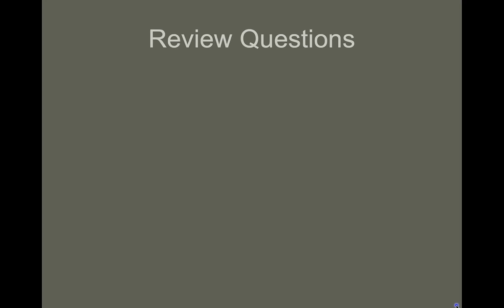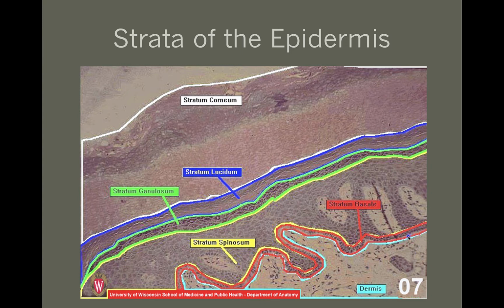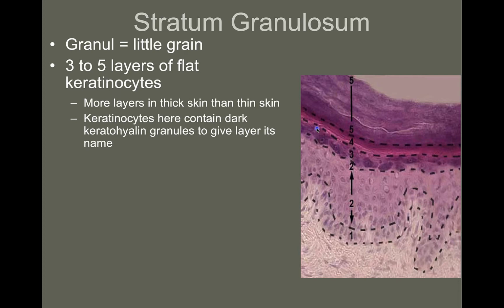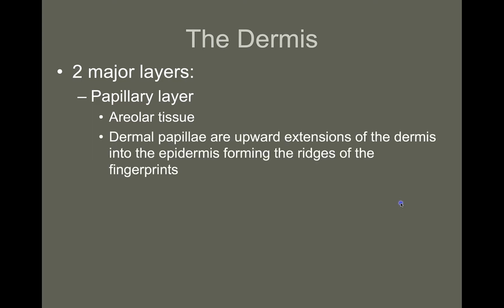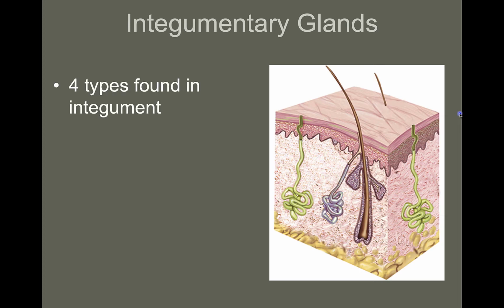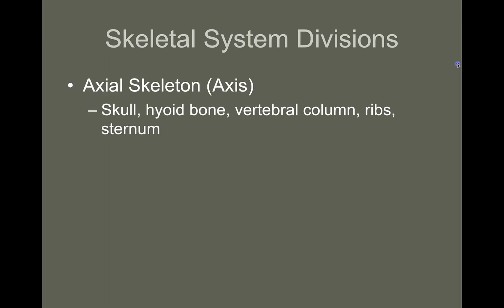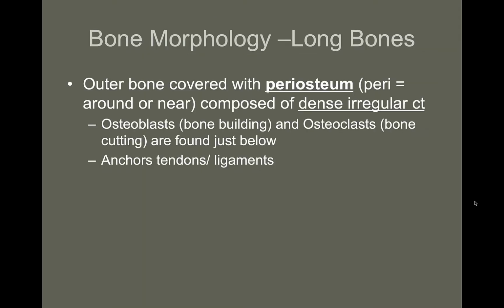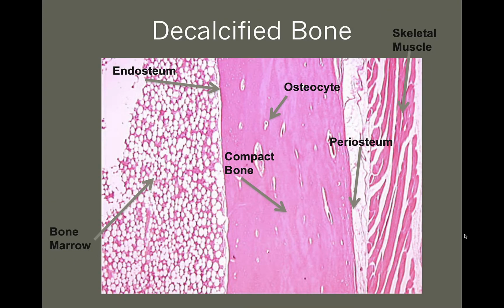NAU Bio 201 Lab 2 – Integumentary System and Intro Skeletal System